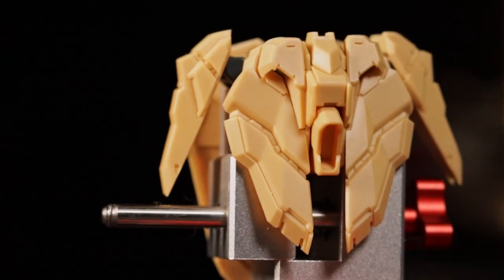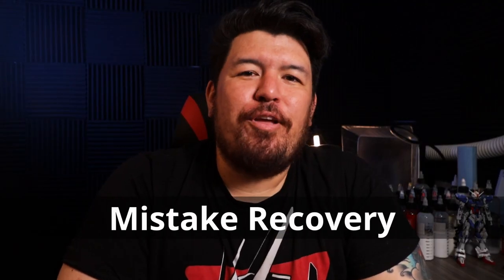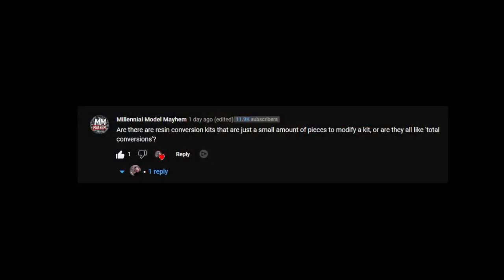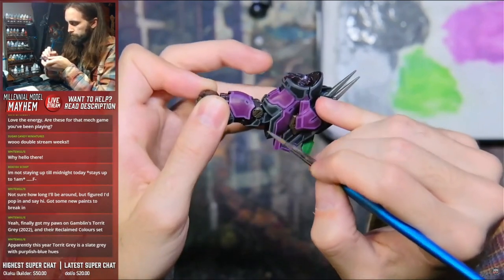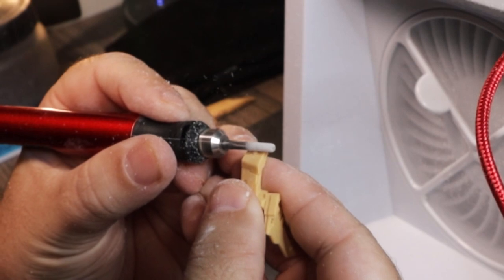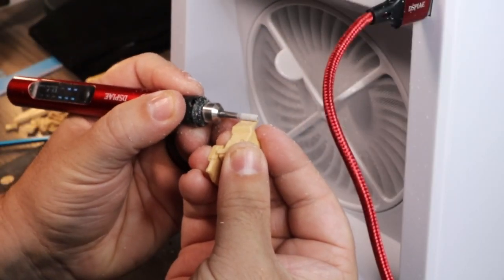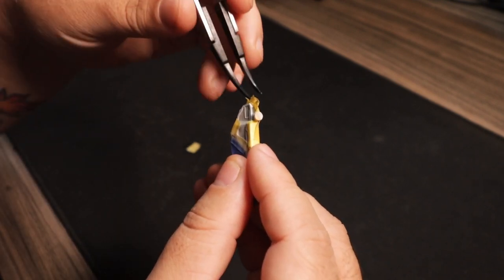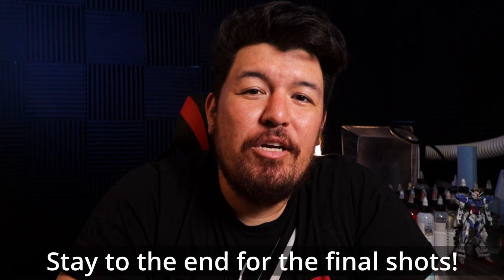Gunpla Resin Kits For Beginners | Are YOU ready for Resin?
Hey Everyone,

I am happy to be answering your questions on whether or not you think you're ready for resin as we talk about gunpla resin kits for beginners. A few days ago, I asked you guys what questions you had about resin and well, here they are! I hope you guys find this video informative and enjoy the final build.

If you want to pick up your own resin conversion kit, head on over to The GundamPlace Store and place an order for your own kit today!

If you want some AOK Silveroaks, Hobby Mio, or Splash Paint, head on over to Midwest Hobby and Craft where you can pick up any of these items and save 5% on orders of $50 or more using discount code "PT5off"!

Below are some links to some of my tools from today's videos. Affiliate links are a great way to support the channel, and any purchases made using the links below (it doesn't have to be the linked product!) may provide a small commission that helps my channel grow, so please consider using them when shopping on Amazon.